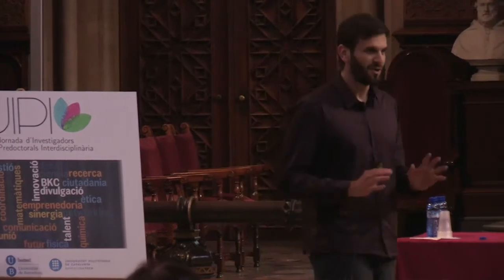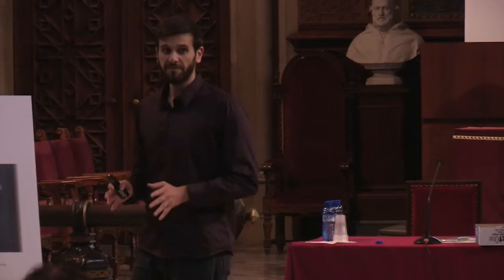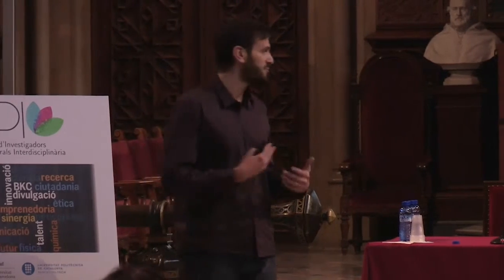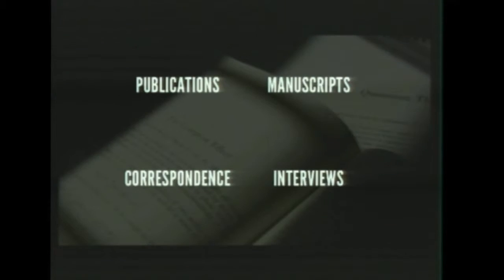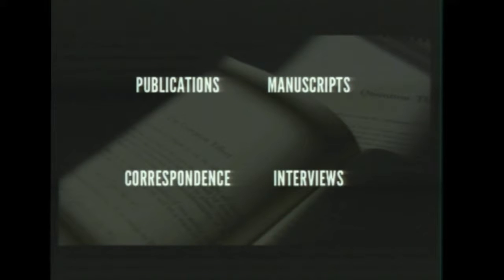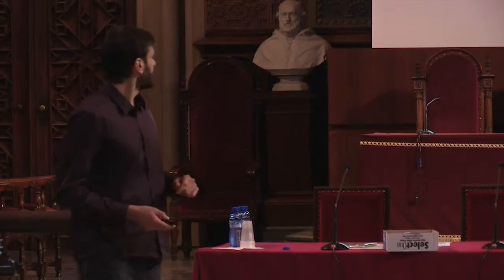Who wants to be famous?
by Blai Pié i Valls

2 JIPI
Session V. “The patients always lie... go to the lab” – PreDoc. House
Biomedical sciences and new technologies